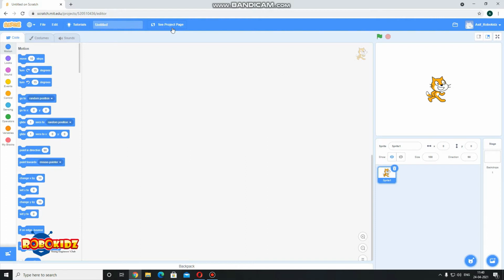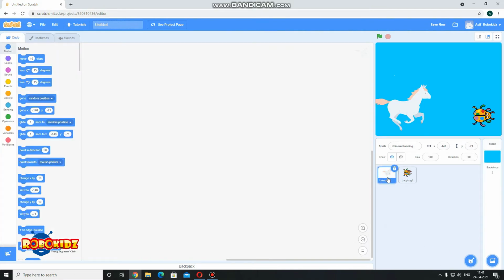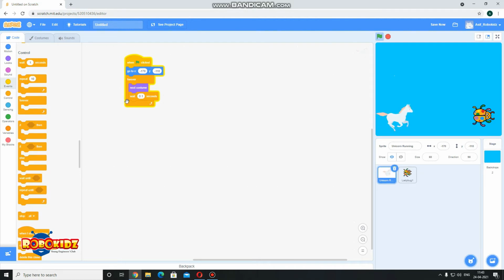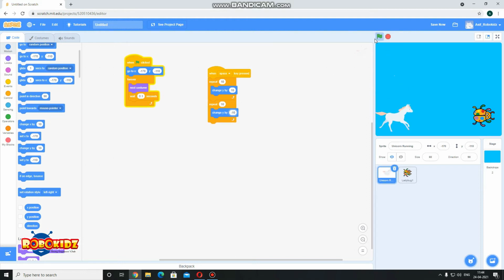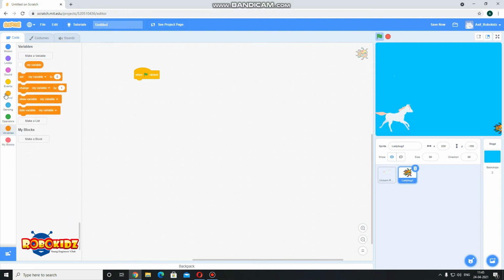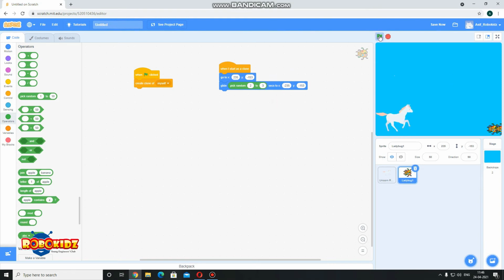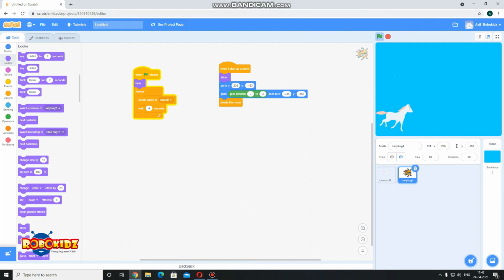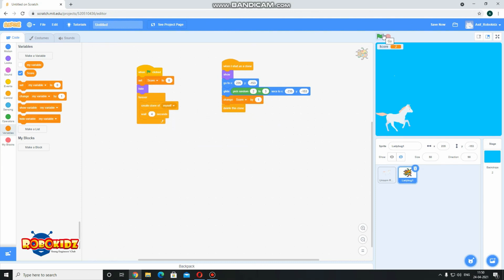Running Unicorn - Scratch Game(English)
Above video shows how to make a game of running Unicorn using Scratch Software. It helps in learning animation through simple programing